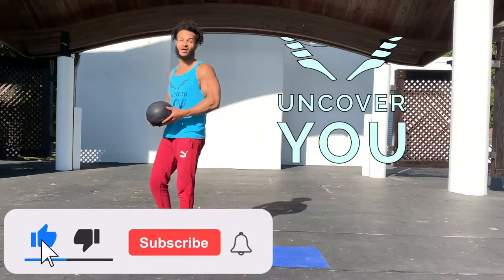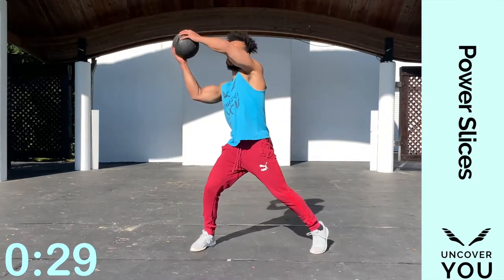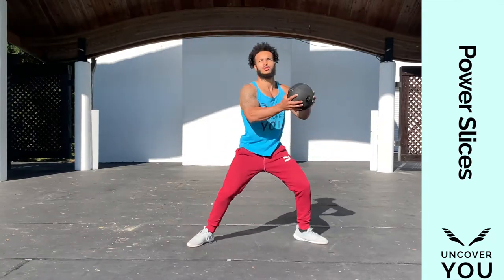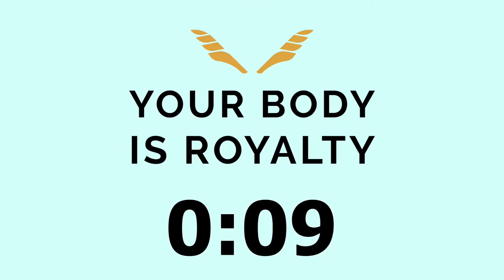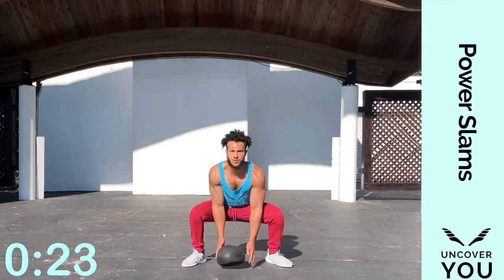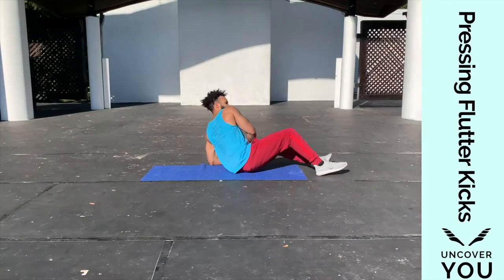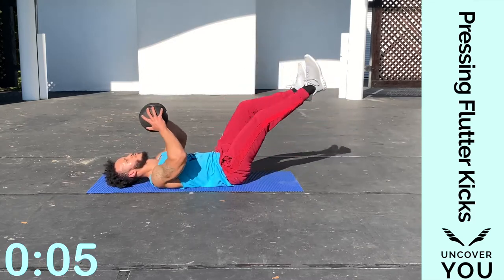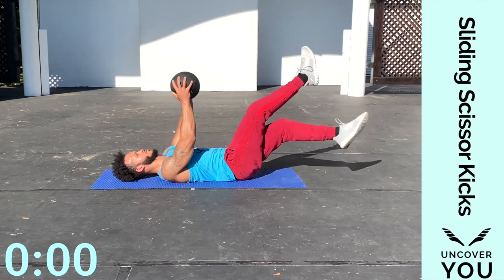"Full Body Medicine Ball Circuit & mental health talk" -No Time Toning with Avante 'Body Up' Bailey-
for 'Merch To Support Your Mental'.
Follow along to tone up , flatten your stomach & burn fat off of the entire body 🔥 with your medicine ball. As we work everything from the floor up ⬆️ core up ⬆️ , I also have a few points throughout the circuit speaking on ways to value our mental health.